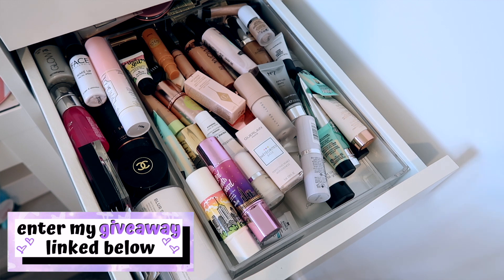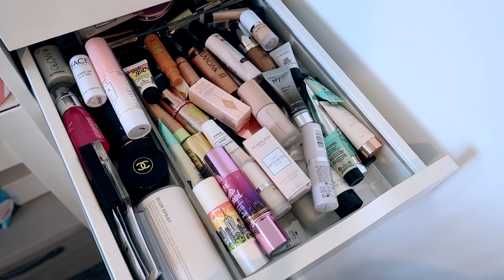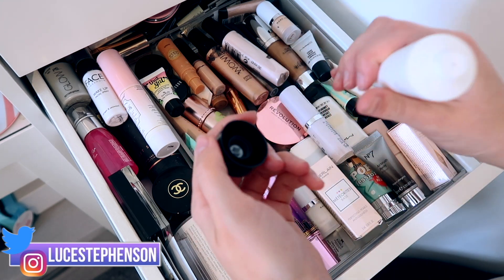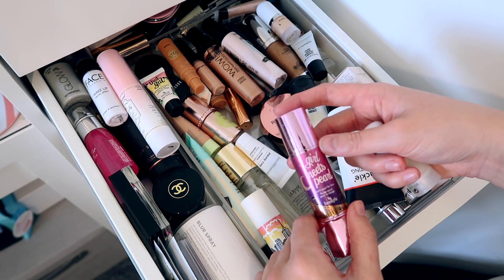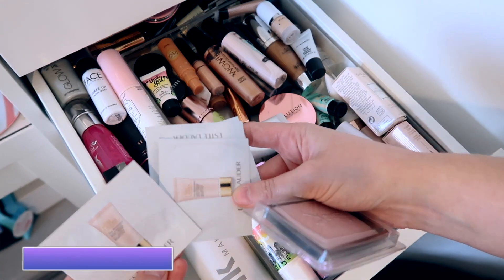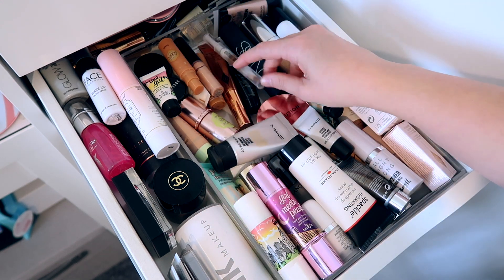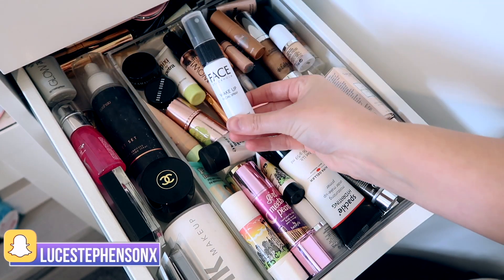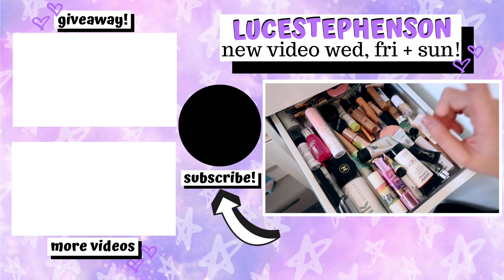PRIMER, LIQUID BRONZER & HIGHLIGHTER COLLECTION AUGUST 2020 | MAKEUP COLLECTION | Luce Stephenson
Hiii! I'm Lucy Stephenson MSc BSc (fancy or what?). I upload Wednesdays, Fridays and Sundays at 6pm BST (aka UK time!) here on my channel and I make videos about all things beauty, lifestyle and fashion and show you the REALISTIC side of my life and being a SmallYouTuber whilst building a career in Psychology too! Every Friday is FoundationFriday where we put a foundation to the test! I look forward to you joining my little internet family and growing together!